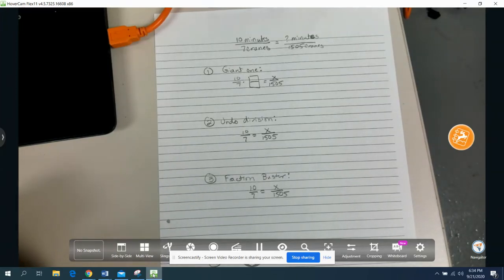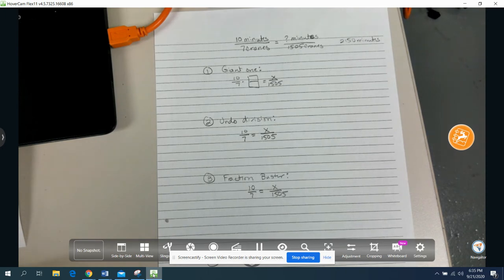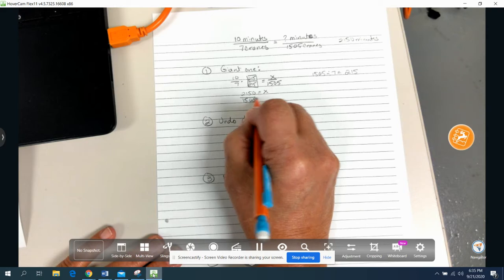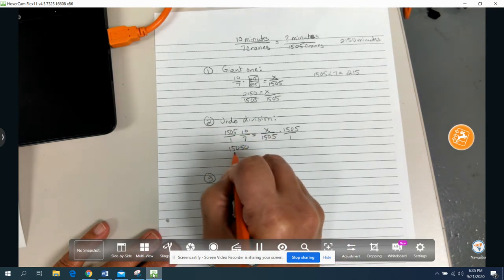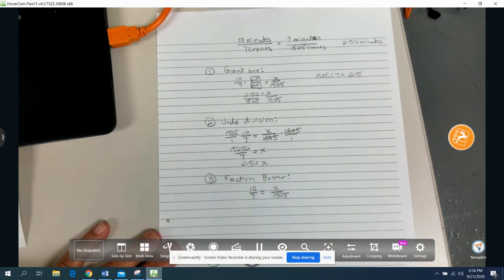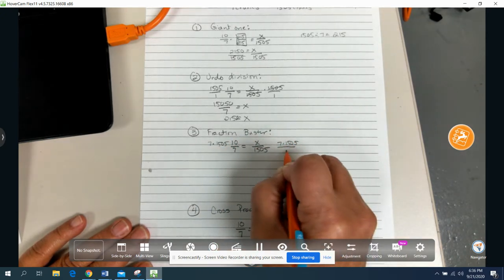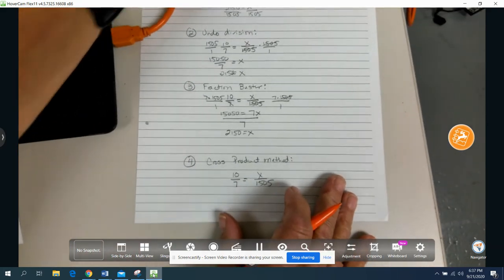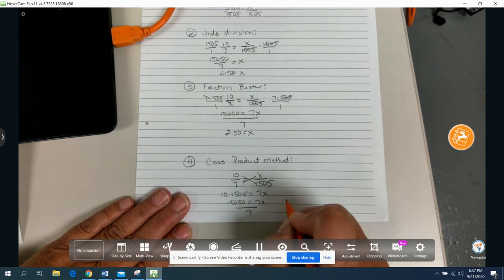Methods to Solve Proportions